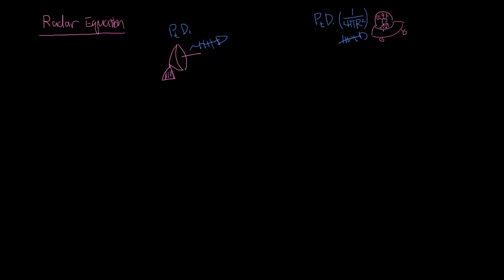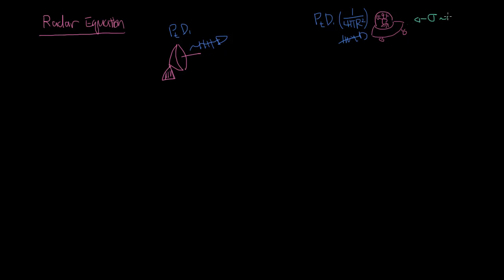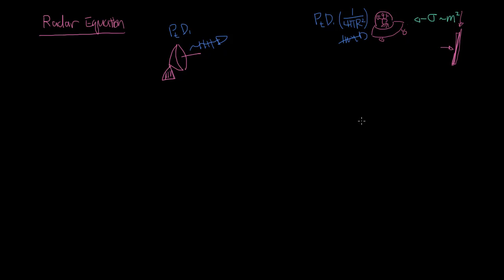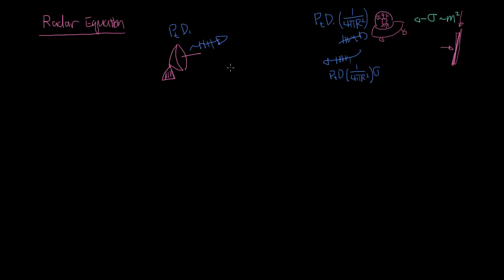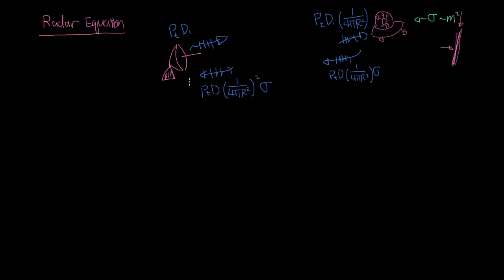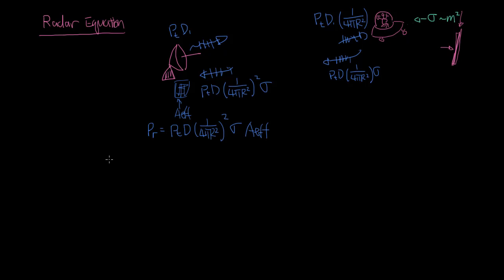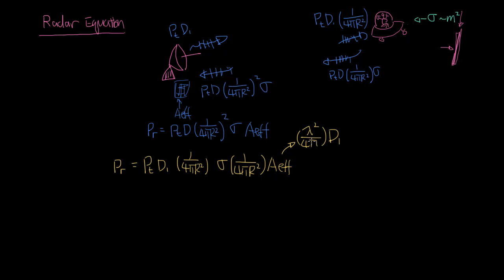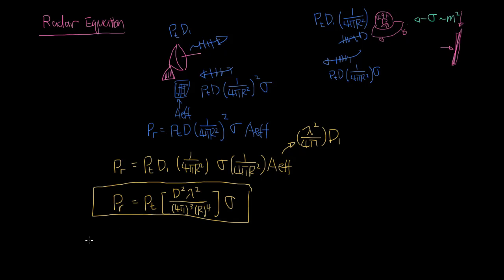EM-Intro Skill 14-03 (Part 2): Analyze the link budget using the radar equation.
Learning Objectives (Skills):

Skill 14-01: Calculate the directivity of an antenna

Skill 14-02: Calculate the effective area of a receive antenna

Skill 14-03: Given key antenna parameters, calculate the received power using the Friis transmission formula or the radar equation.